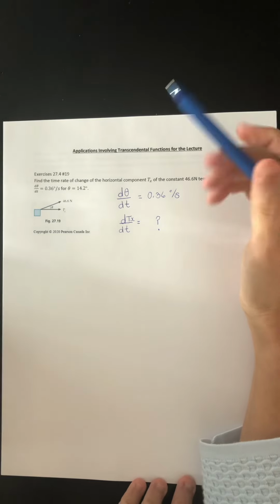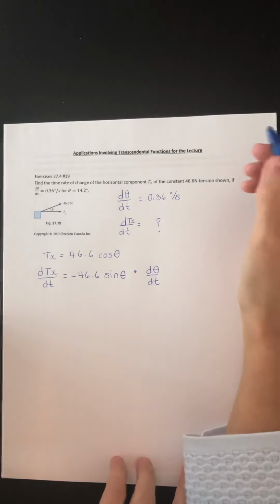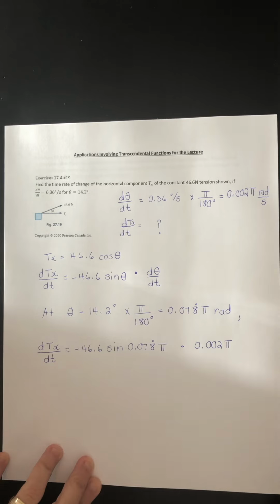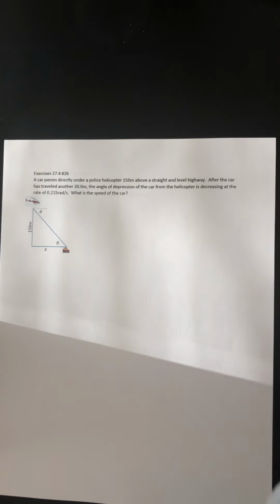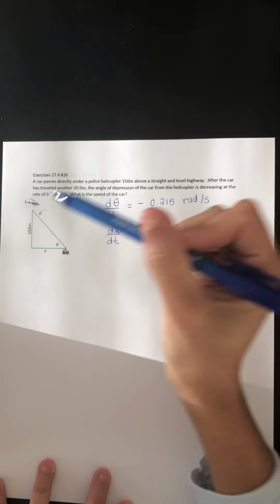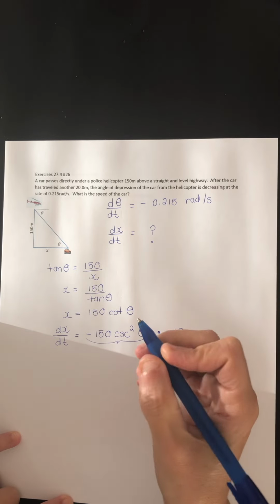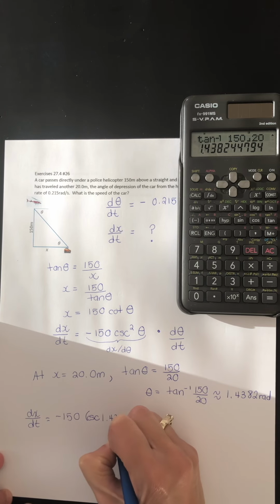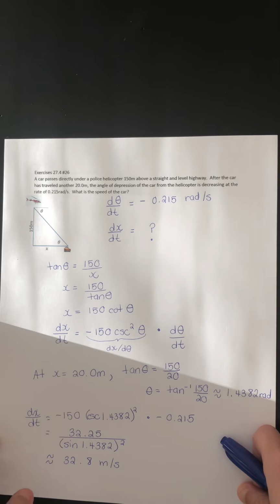Related Rates Problems with Transcendental Functions